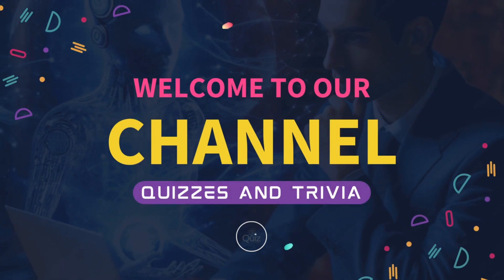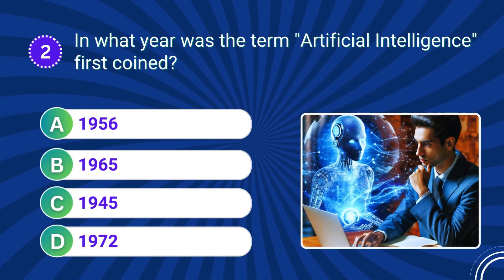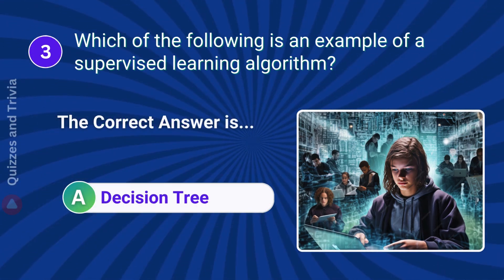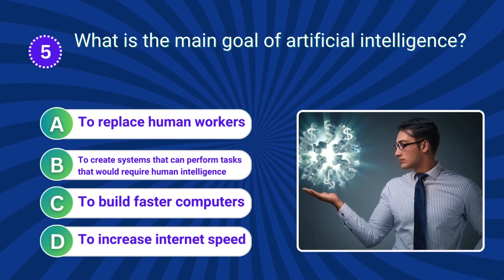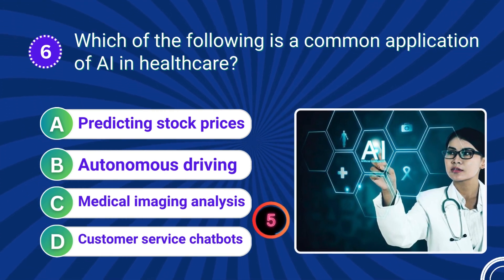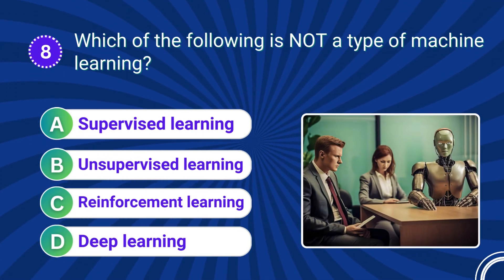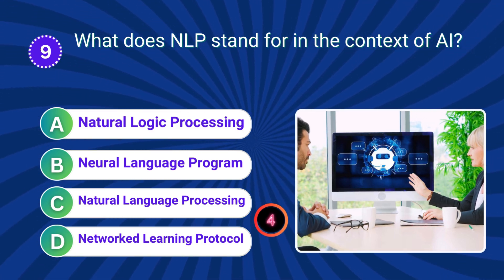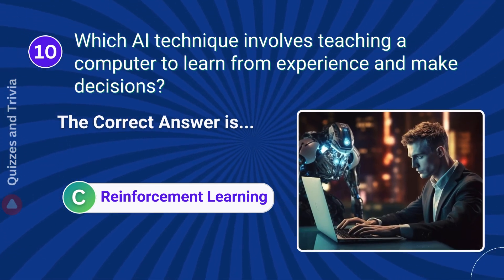Artificial Intelligence Quiz with Answers | Top 10 Trivia Questions and Answers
Artificial Intelligence Auiz with Answers | Top 10 Trivia Questions and Answer @QuizzesandTrivia101

Welcome to our comprehensive guide on Artificial Intelligence (AI) quizzes and multiple-choice questions (MCQs) with answers! Whether you're a student, educator, or AI enthusiast, this video is packed with valuable content to enhance your understanding and test your knowledge of AI.

🔹 Topics Covered:
What is Artificial Intelligence MCQ.

📚 What You'll Learn:
Key concepts and fundamentals of artificial intelligence.
Various types of questions to challenge your AI knowledge.
Detailed answers and explanations to help you understand AI concepts better.
Tips and strategies for tackling AI quizzes and MCQs effectively.

Students preparing for AI exams and assessments.
Educators are looking for resources to enhance their teaching materials.
AI enthusiasts eager to test and expand their knowledge.

Enjoy the video and dive deep into the fascinating world of artificial intelligence!